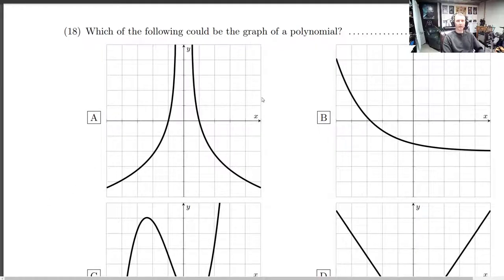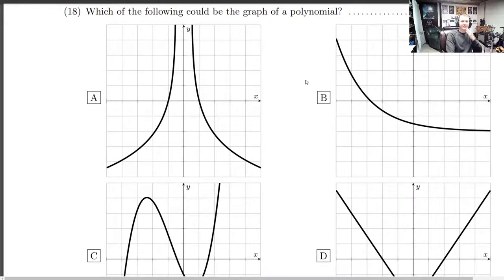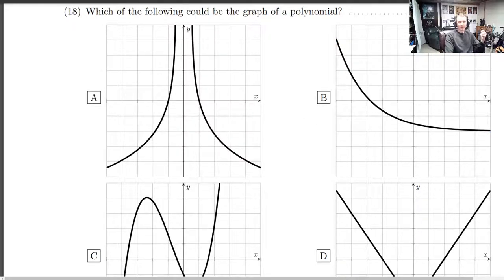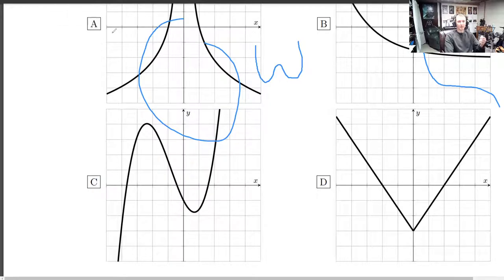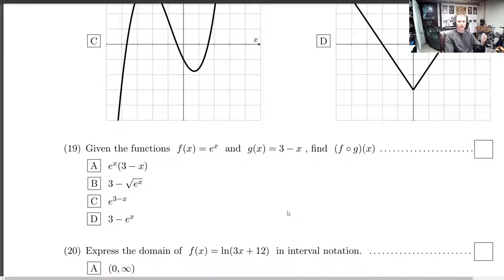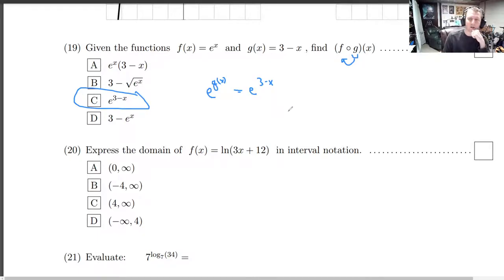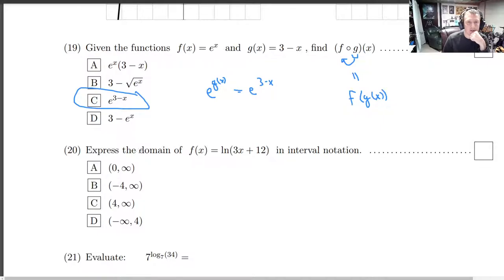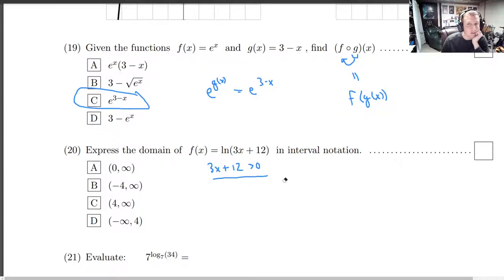AMAT 100 Mock Final Q18-20 Solutions